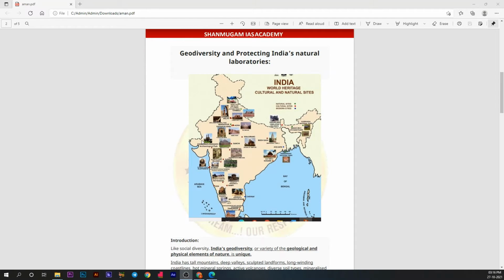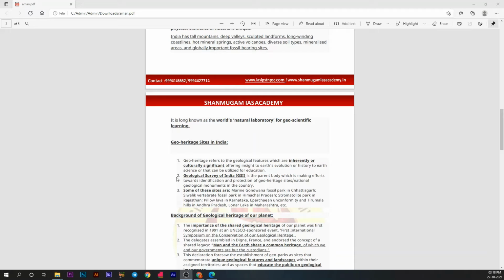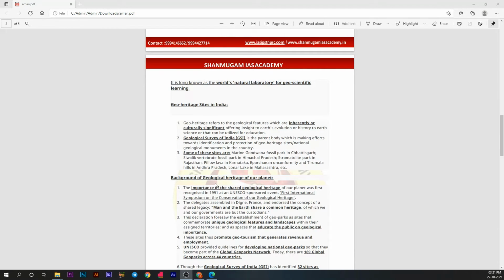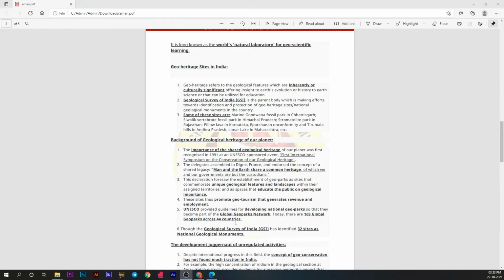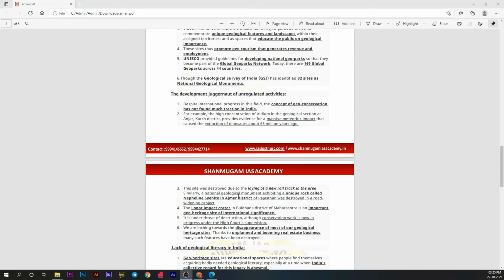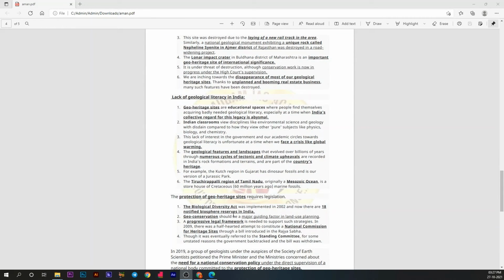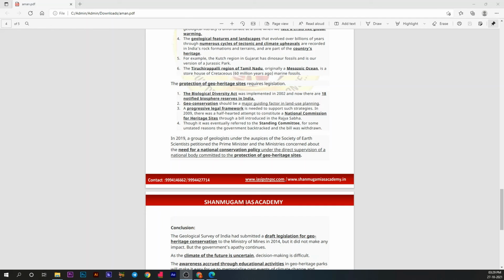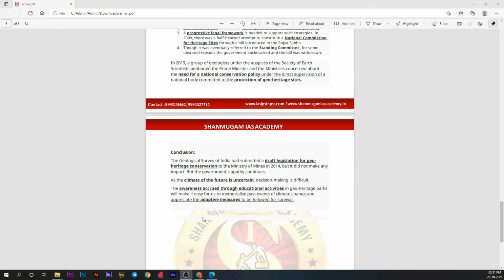UPSC Current Affairs | Editorial Analysis | Shanmugam IAS Acdemy